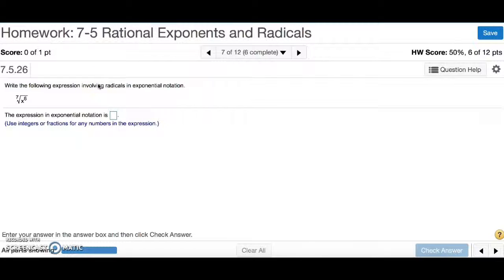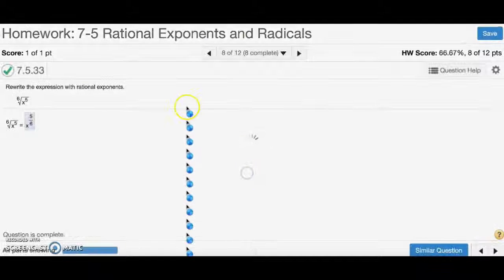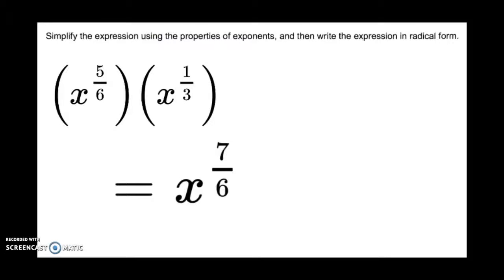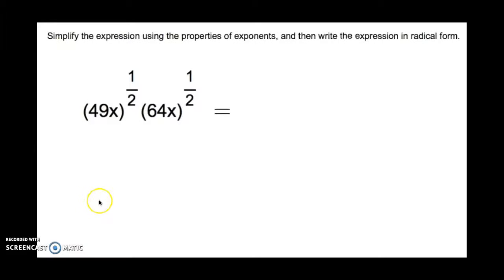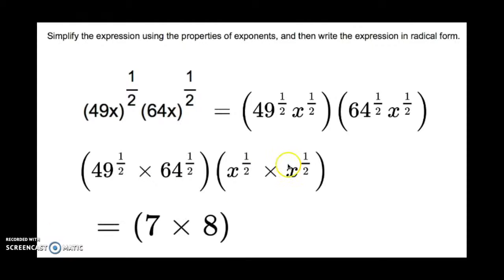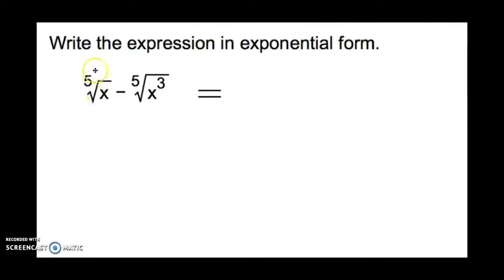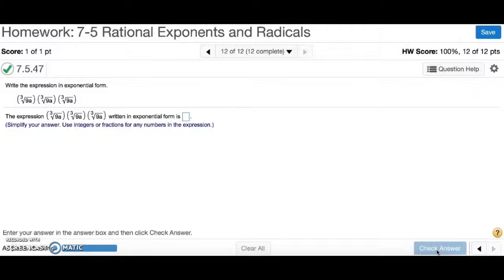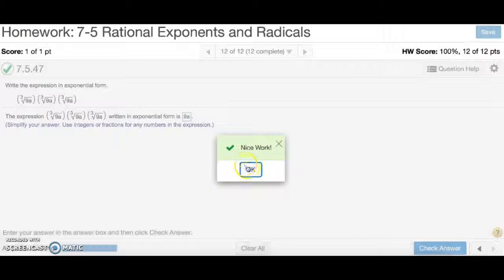Algebra 1: 7-5 Rational Exponents and Radicals MathXL Pt2